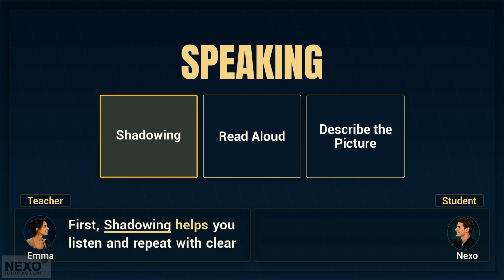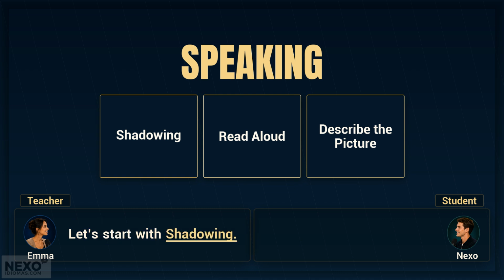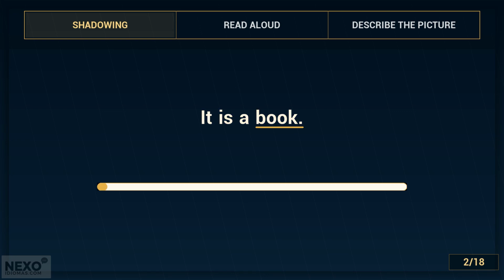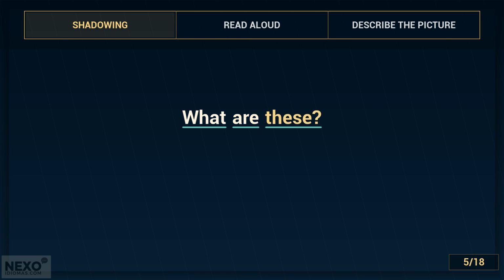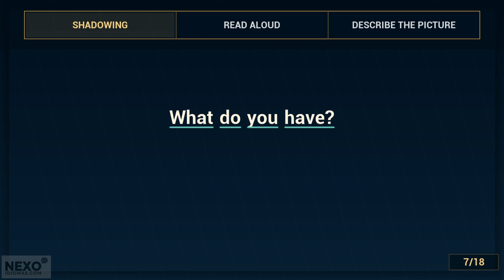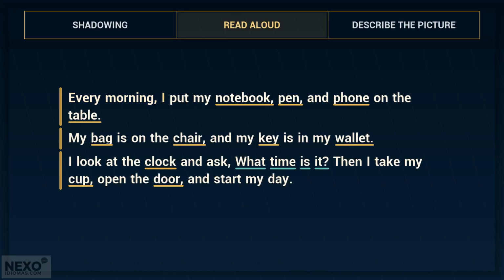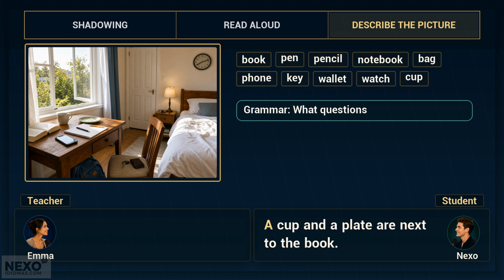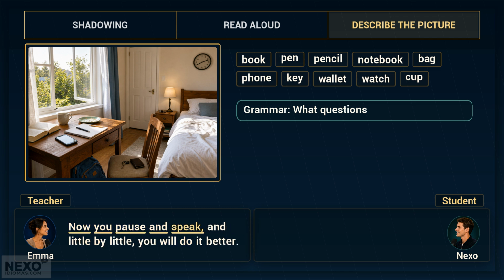A1 U9.4 | Everyday objects & What Questions | Speaking Practice | Complete English Course - A1 Level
Practise vocabulary for everyday objects and What questions in this A1 English speaking lesson for beginners.

2️⃣ INTERACTIVE LANGUAGE LEARNING APP

In this lesson, you will improve your English speaking through different activities designed to help you use basic vocabulary and grammar in simple, everyday conversations.

During this English speaking practice lesson, you will use common words for everyday objects, such as a book, pen, phone, bag, key, chair, table, and cup.

You will also practise asking and answering simple What questions, including What is this?, What is that?, What are these?, and What are those?

The lesson includes different speaking activities that will help you repeat useful words, complete questions and answers, identify everyday objects, create your own sentences, and practise short real-life conversations. These activities will help you speak more naturally, improve your pronunciation, and build confidence when communicating in English.

This lesson is perfect for A1 English learners who want to practise speaking English, improve their pronunciation, and use basic grammar and vocabulary in real-life situations.

You will practise:

- Vocabulary for everyday objects
- Common object words in English
- What questions in simple conversations
- What is this? and What is that?
- What are these? and What are those?
- Different English speaking activities
- Repeating useful words and questions
- Completing and creating simple questions and answers
- Identifying everyday objects in English
- Short real-life English conversations

0:00 Intro
1:00 Shadowing
4:02 Read Aloud
5:04 Describe the Picture